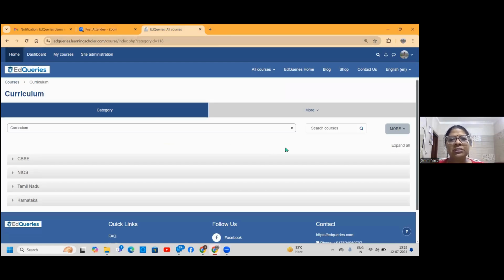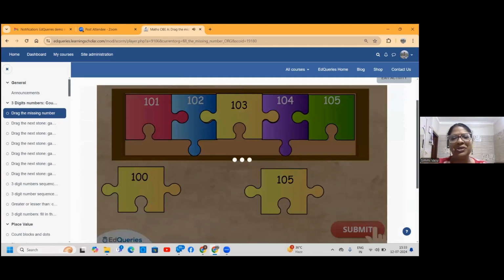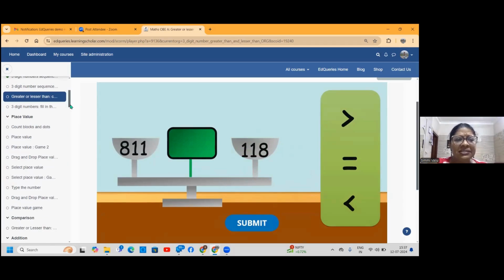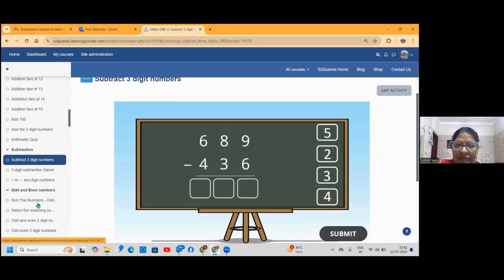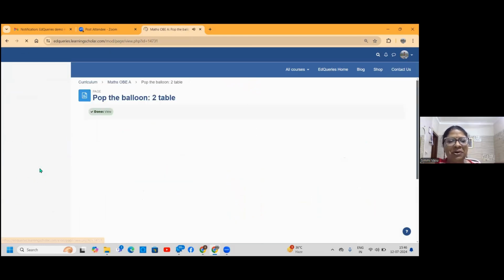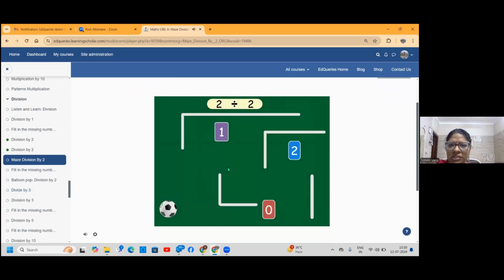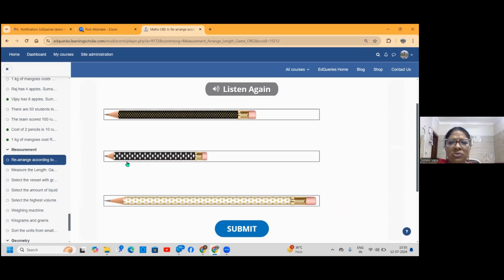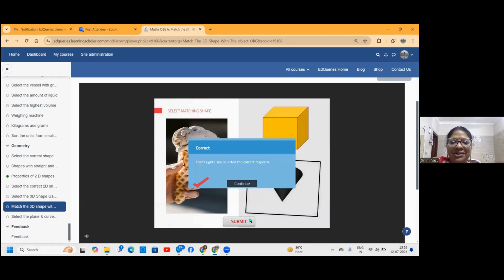NIOS - OBE - A Maths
This video is related to the NIOS OBE A Maths course available on EdQueries.com, an E-Learning site.